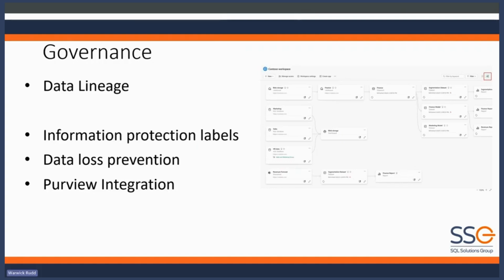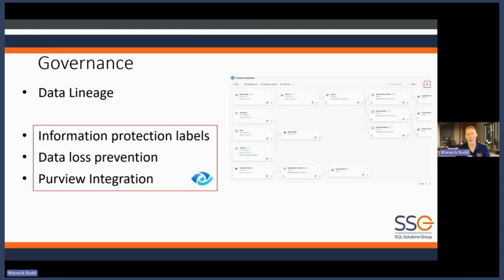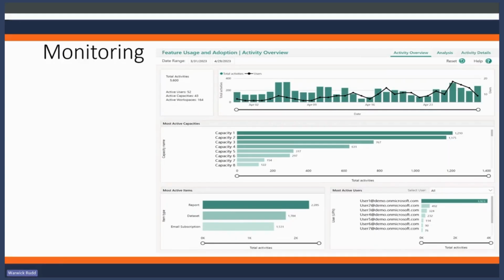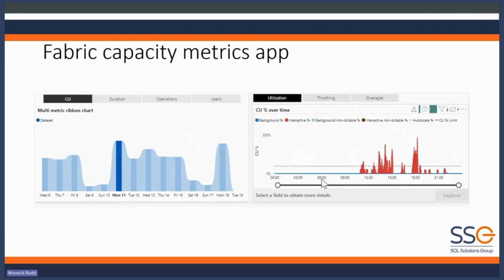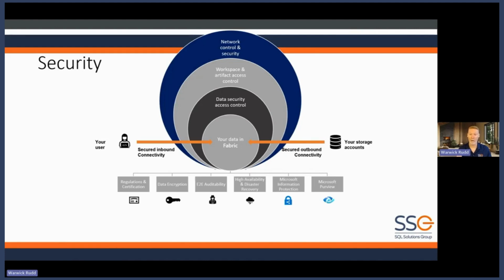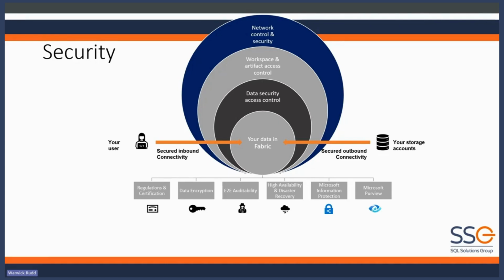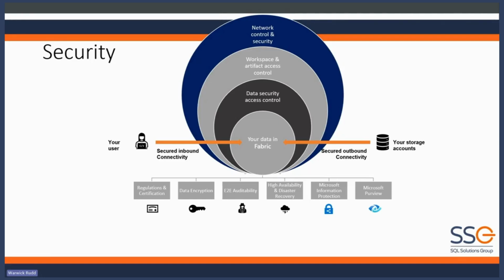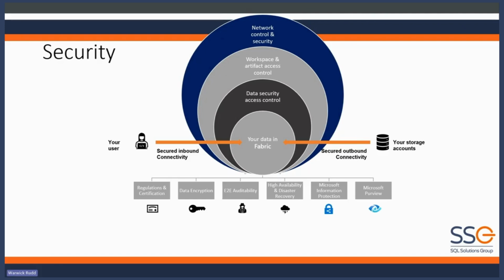DEEP DIVE into Microsoft FABRIC Governance, Metrics, and more 9 min DEMO with SQL Expert Warwick Ru